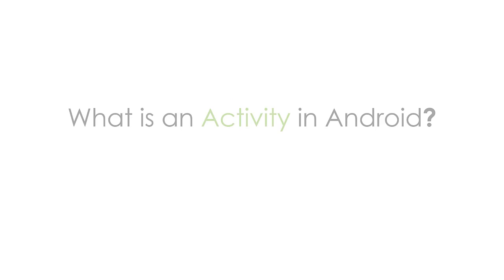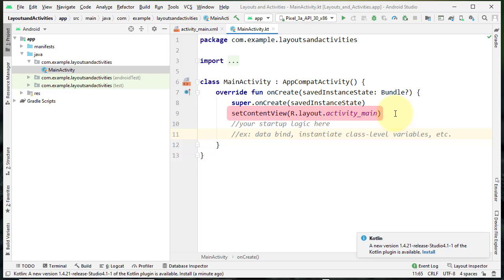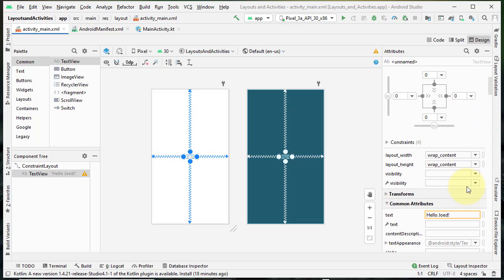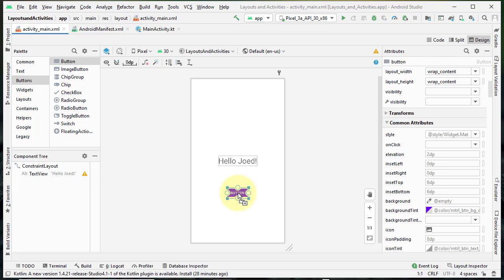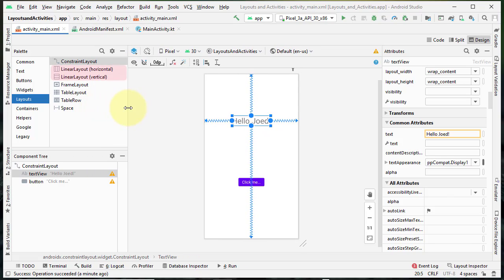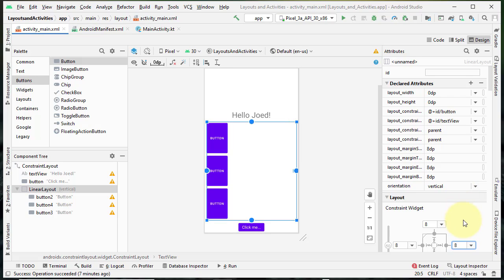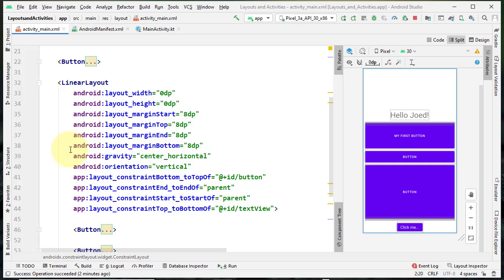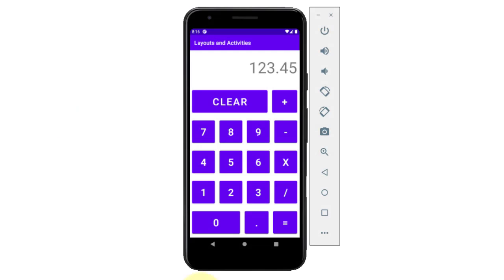03 Understanding Activity and Layout Files in Designing User Interface | Android App Development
In this video, Joed Goh explains what is an activity and how it is connected to the user interface component of an Android App.  He demonstrates the use of common views like TextView and Button and some ViewGroups such as ConstraintLayout and LinearLayout. Work with the common attributes of Views and ViewGroups in both the attributes window and the XML editor.